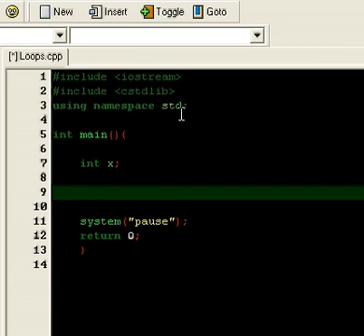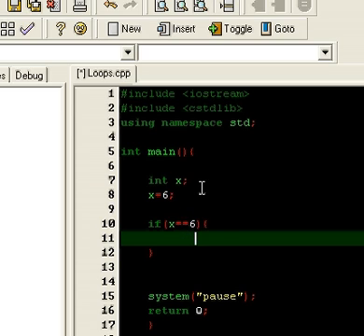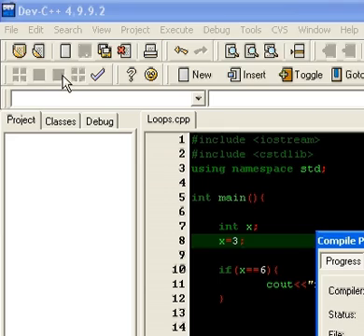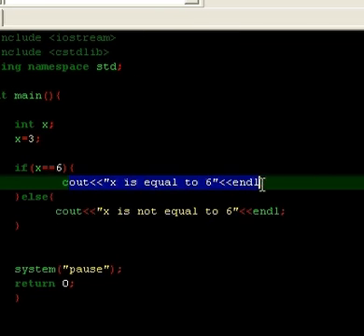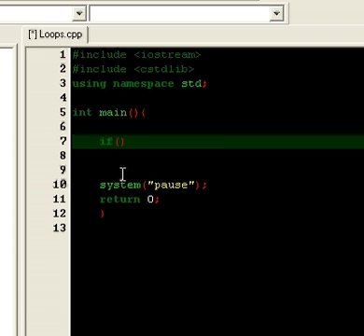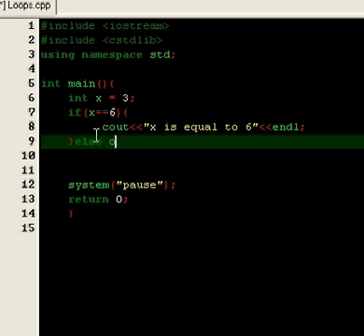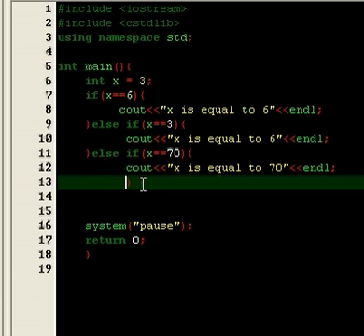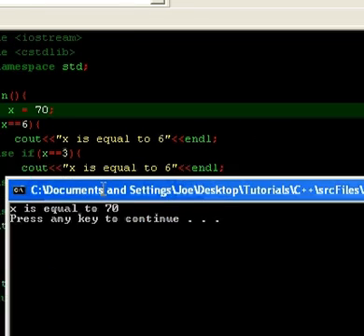C++ Tutorial - If Statements